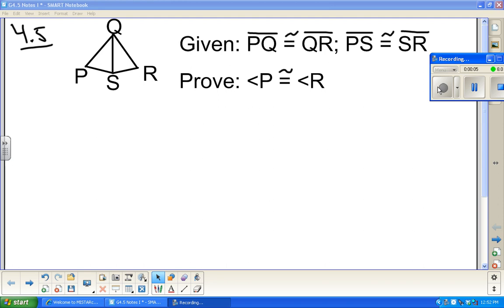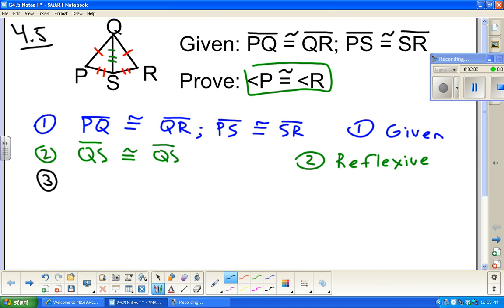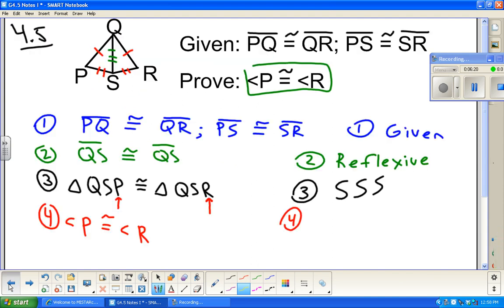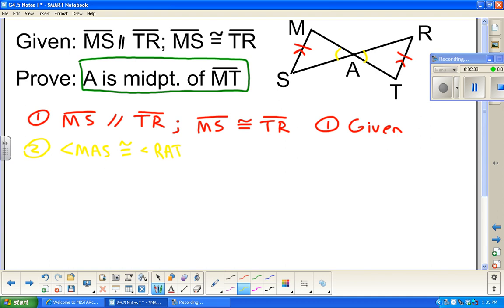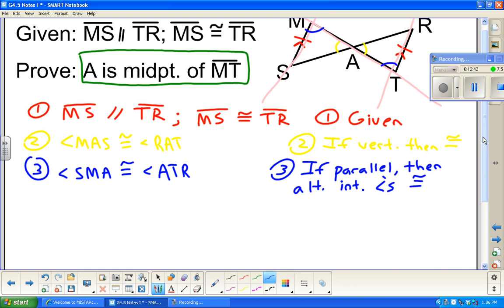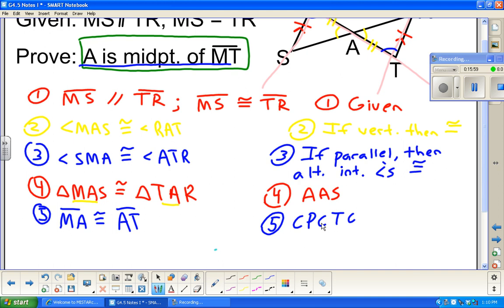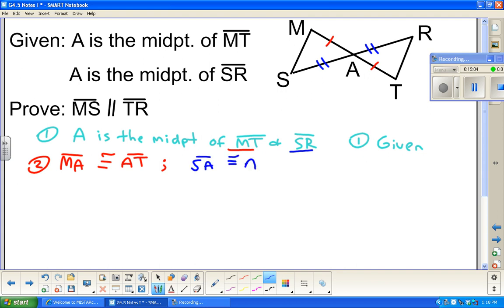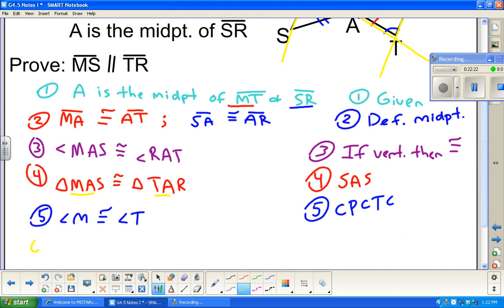Geometry Using CPCTC Video